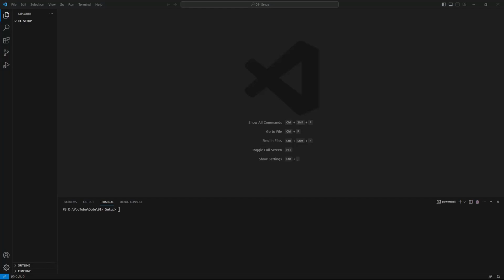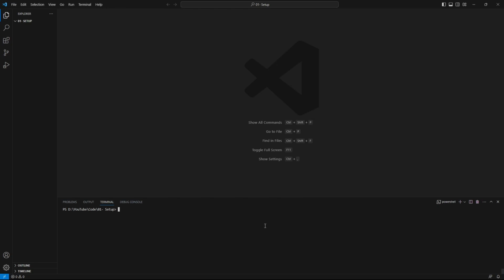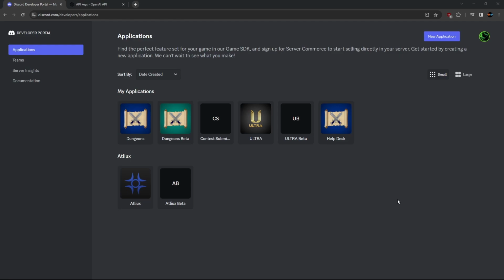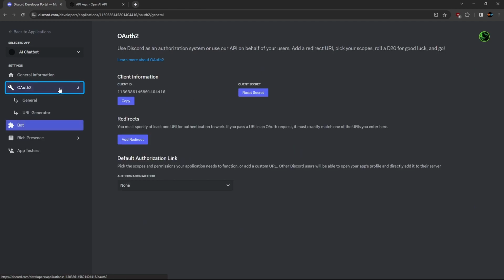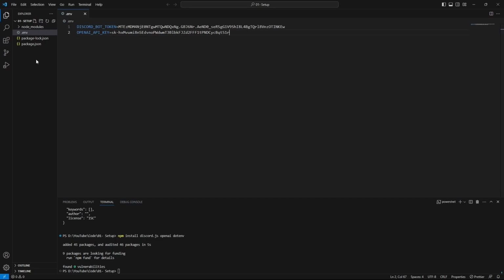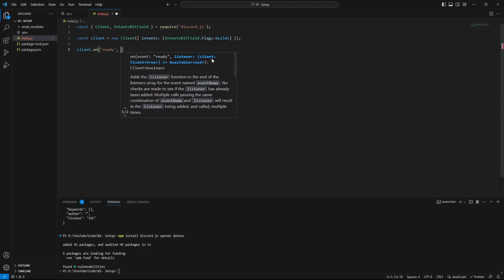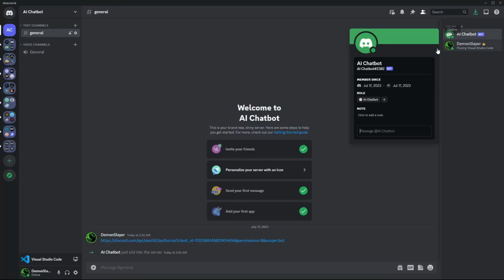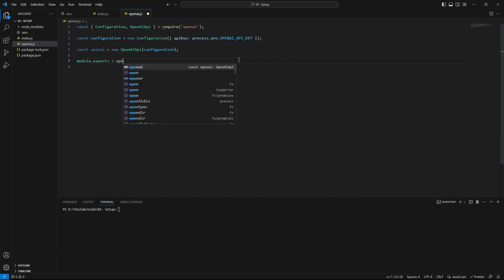DISCORD AI CHATBOT 2023! - 01 Setup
Learn how to create an AI-powered chatbot using ChatGPT and Discord!

Knowledge of JavaScript and discord.js is recommended.

00:00 - Intro
00:22 - Node.js
00:59 - Visual Studio Code
01:22 -  Initializing our Project
01:44 - Dependencies
02:36 - Creating our Bot
04:25 - OpenAI API Key
05:23 - Writing Code
08:47 - Outro